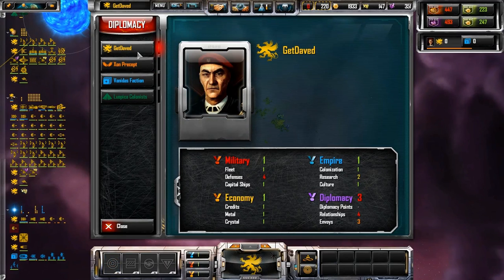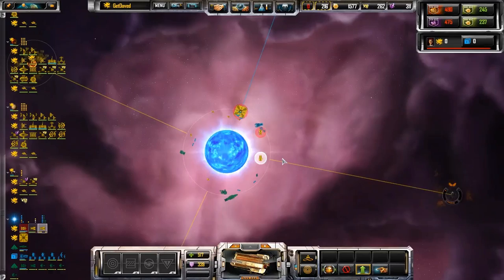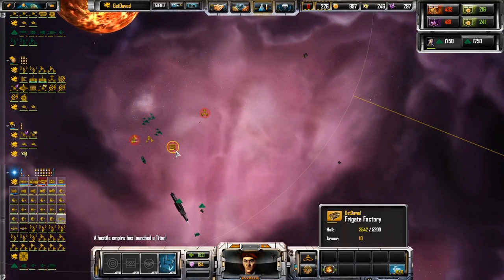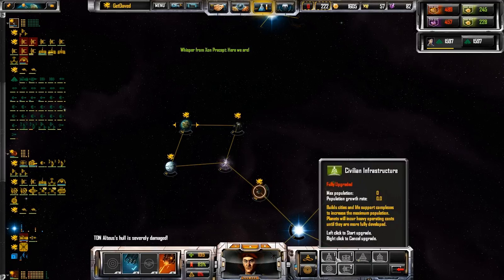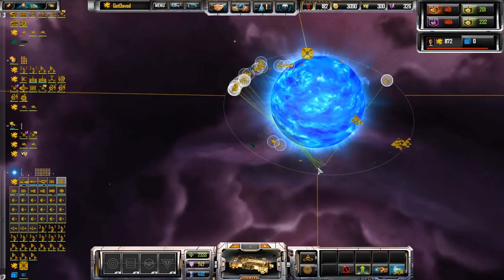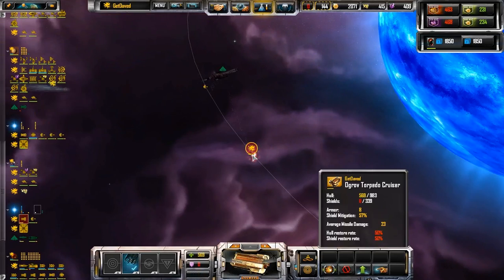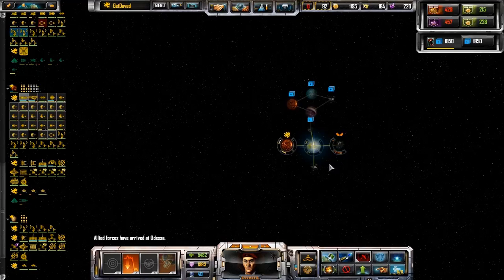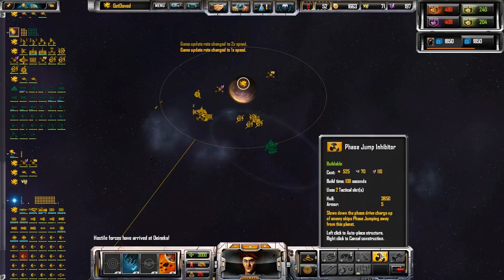Let's Play Sins of a Solar Empire: Rebellion pt 11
The guerilla tactics against me continue but I start getting things under control.  My Titan also starts to get it's first taste of action.